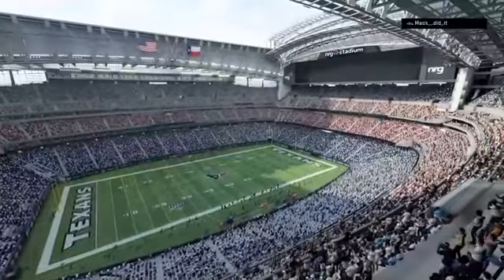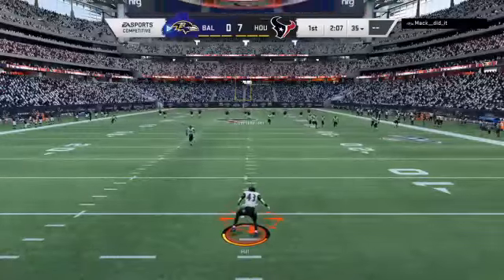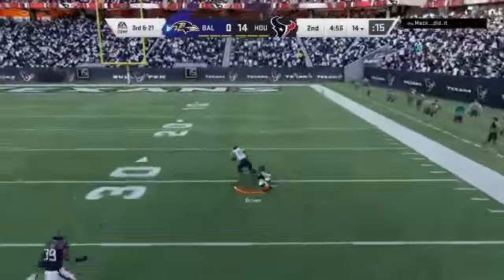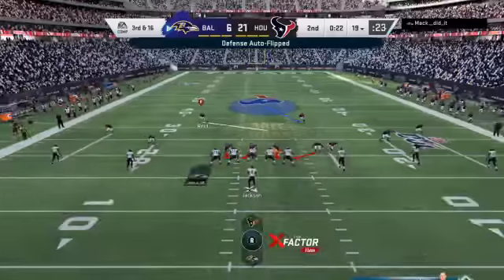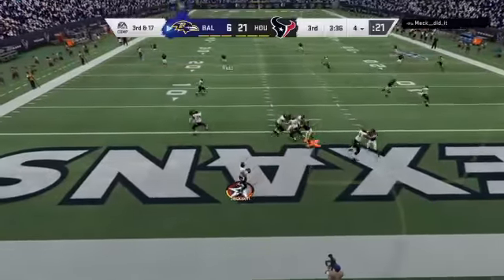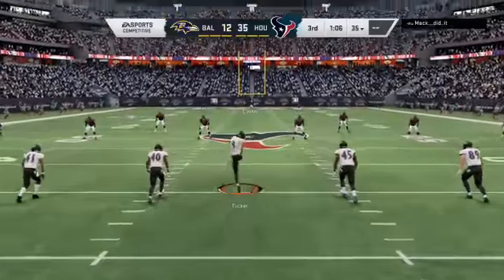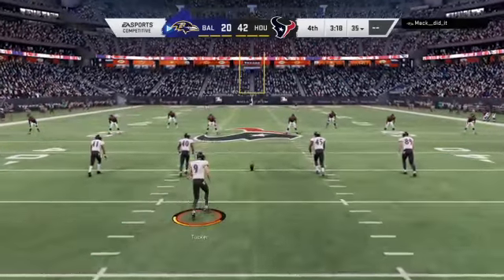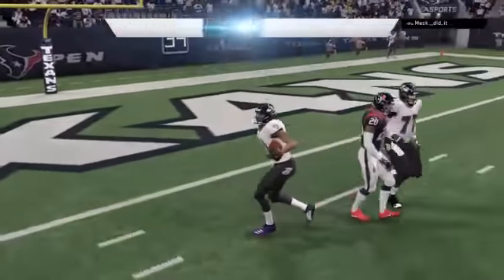1v1 with Mack__Did_It